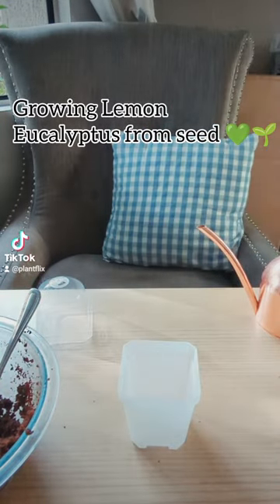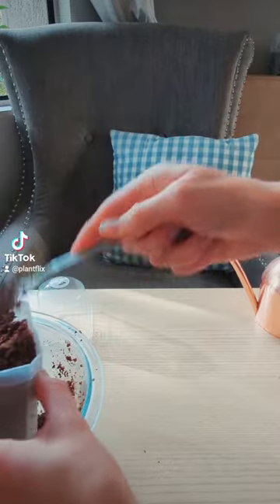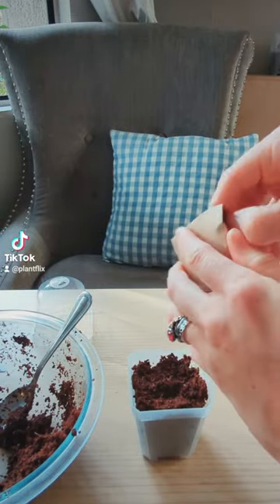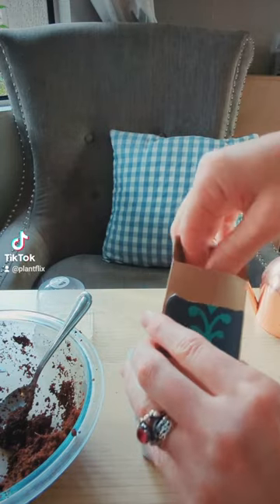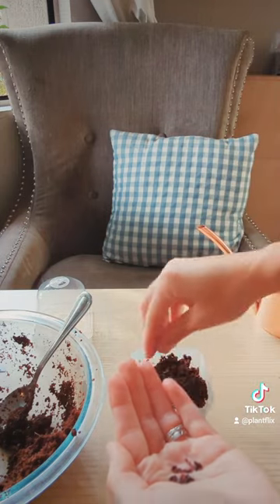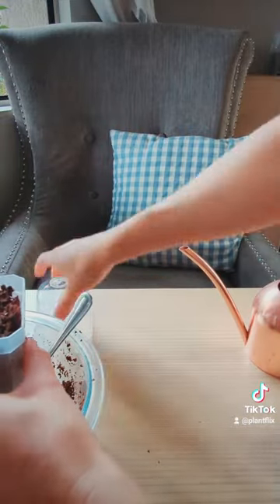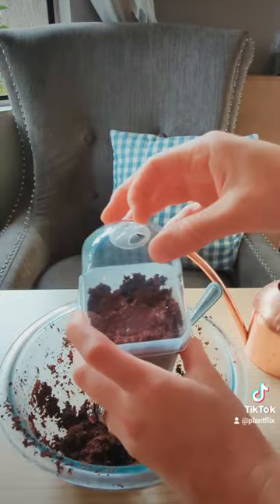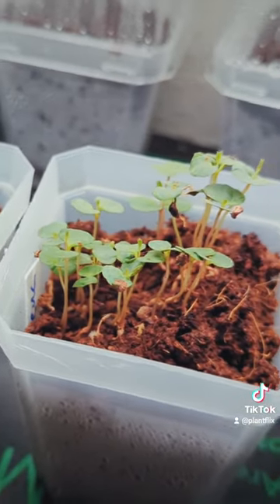How to Grow Lemon Eucalyptus from seed 💚🌱